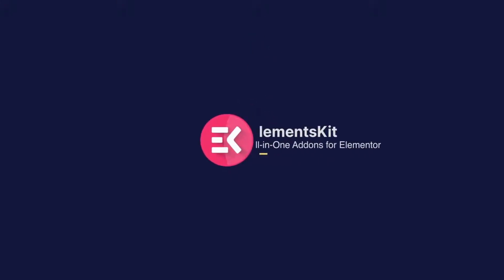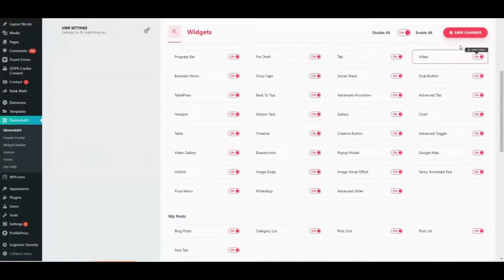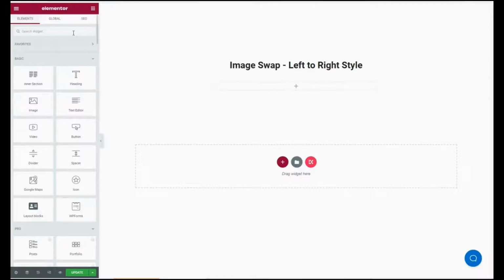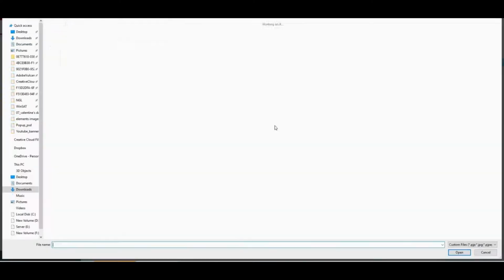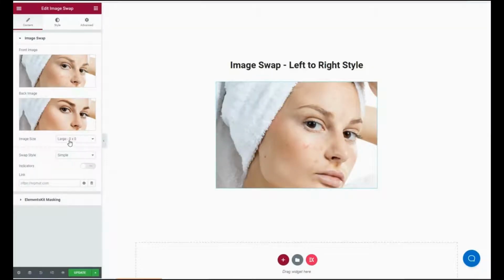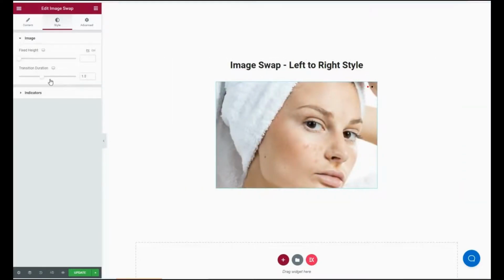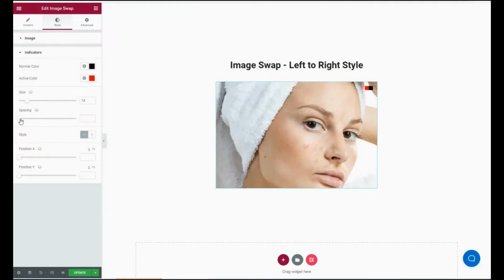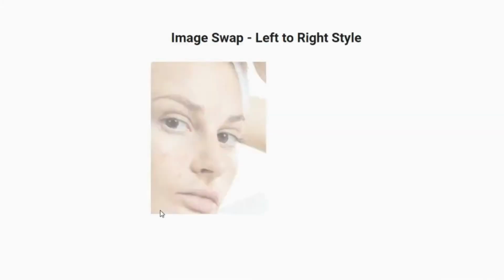How to Use Image Swap Widget for Elementor | Elementskit | All-in-one addon for Elementor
Want to make your images more dynamic? Learn how to swap images on hover in WordPress with a simple trick! This tutorial walks you through different methods to create an image swap effect that enhances user interaction.

What You’ll Get:
✅ How to add hover effects to images
✅ Methods to swap images dynamically